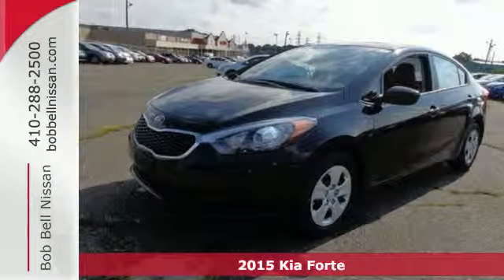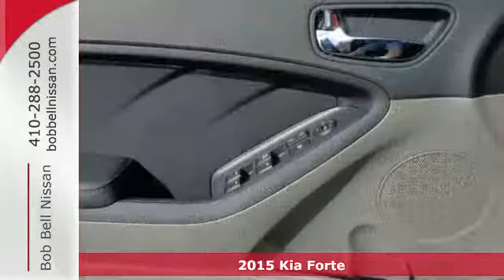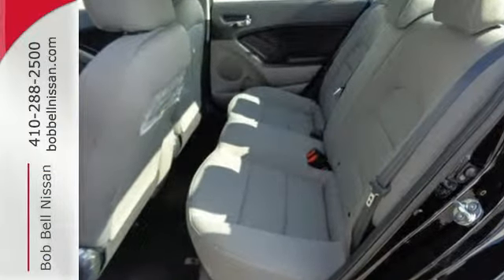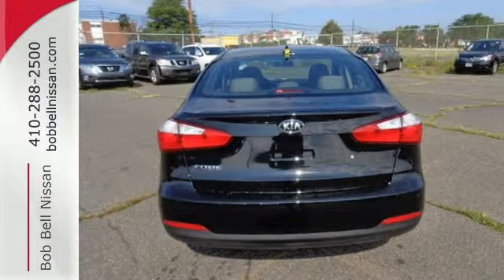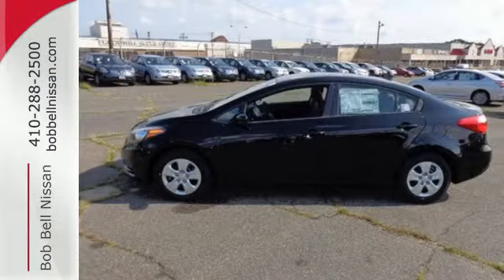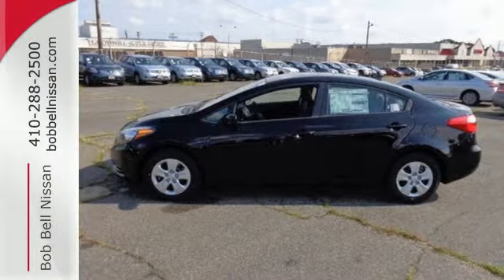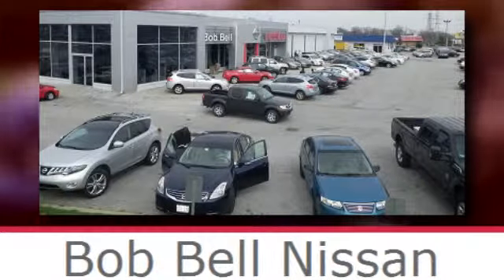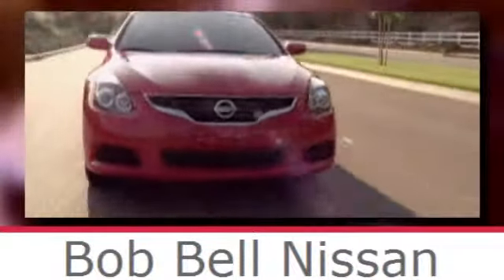2015 Kia Forte Baltimore MD Dundalk, MD K55080 - SOLD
Year: 2015
Make: Kia
Model: Forte
Trim: LX
Engine: 4 Cyl - 1.8 L
Transmission: Automatic
Color: Aurora Black
Interior: Gray
Stock #: K55080
VIN: KNAFK4A61F5291356

7900 Eastern Ave.

Address:
7900 Eastern Ave